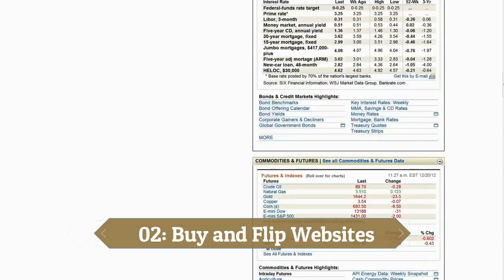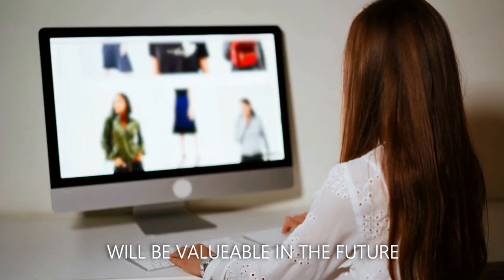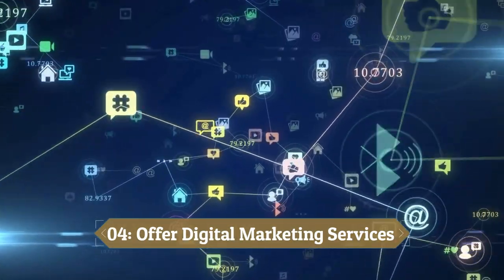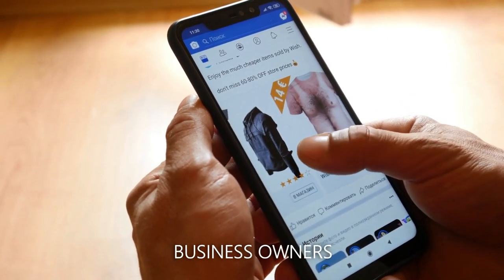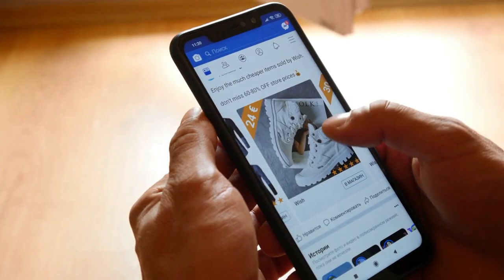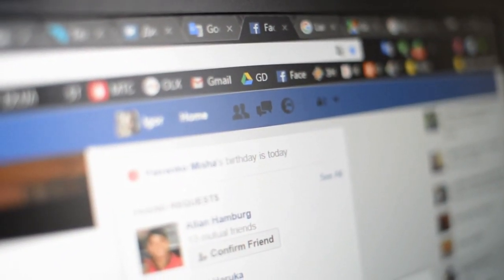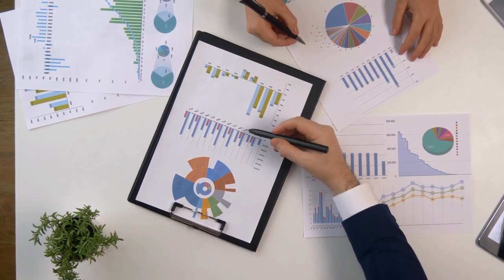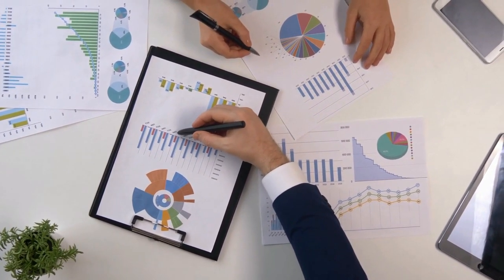How to Make Money Online in 2022 - The INSIDE TRICKS!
Hello Community!!! Welcome to NetWealth Channel. How to Make Money Online in 2022 - The INSIDE TRICKS!

Are you always looking forward to the latest Finance Videos? Do you want to know, How to Earn Money Online? If you want to learn more about Online Earning, this is the channel for you.

In this video, we're going to show you how to make money online in 2022!

Once you know the tricks, it'll be easy to start making money online – no matter what kind of career you want!

This video is packed with information about how to make money online, from finding a job to starting a business to monetizing your internet presence. We'll teach you everything you need to know to make money online in 2022!